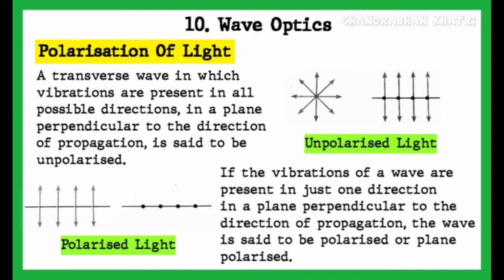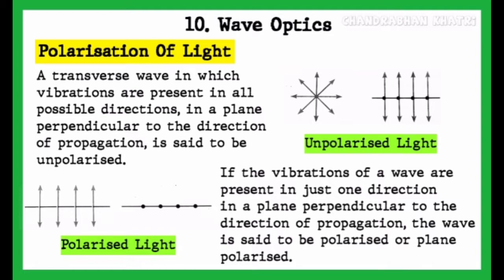Polarisation Of Light | Chapter-10 | Physics Class-12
Physics Class-12